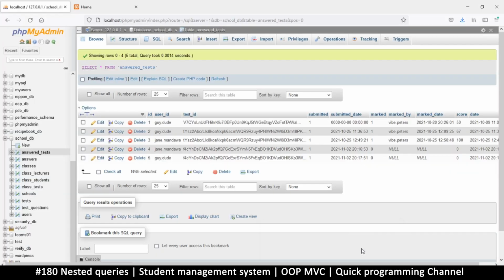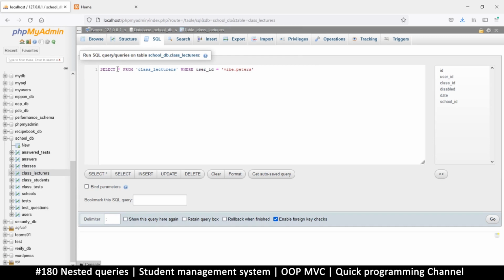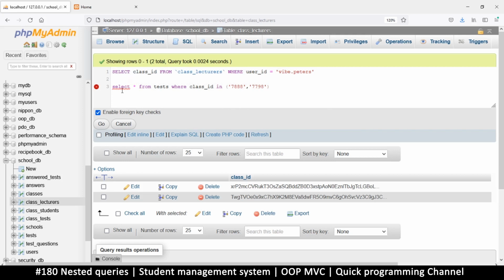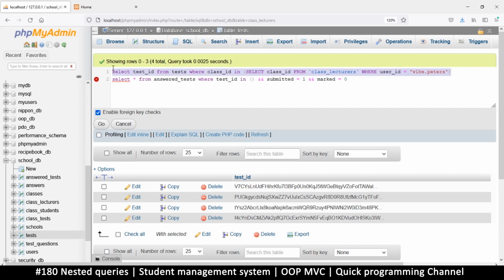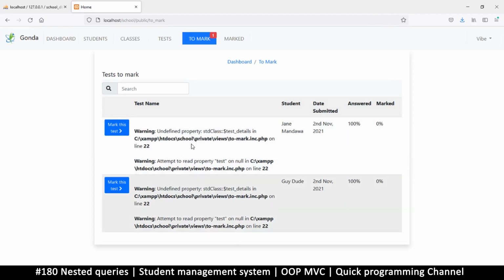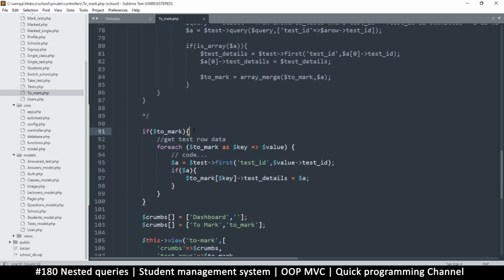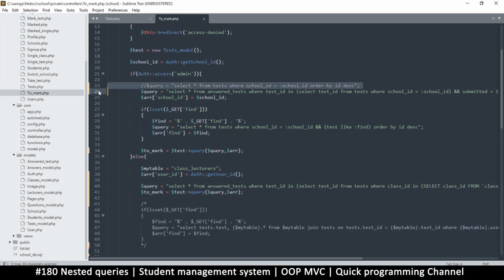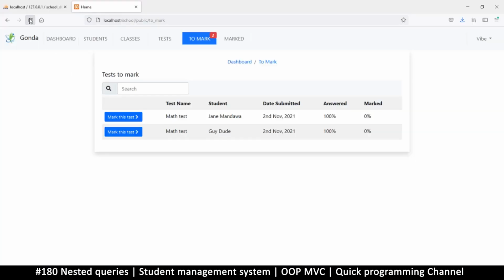#180 Nested queries | Student management system in PHP | OOP MVC | Quick programming tutorial